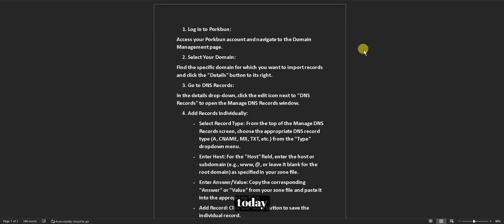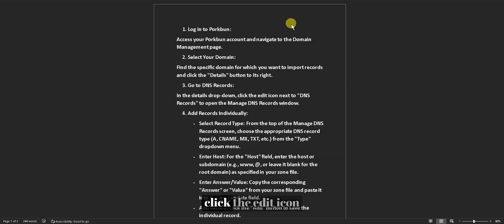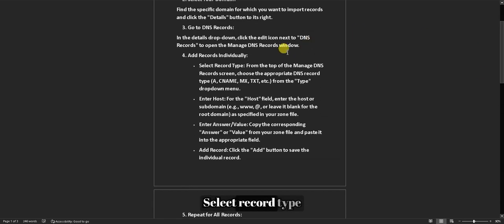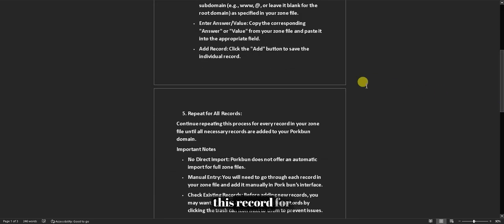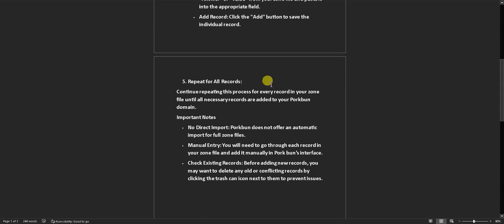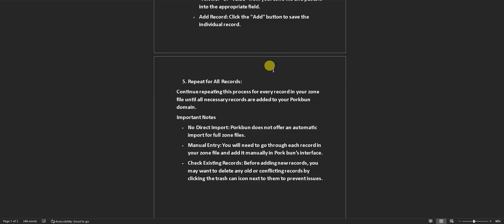NEW! How to Import DNS Zone File into Porkbun (2025) 💾 | Step-by-Step DNS Management Guide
Confused about how to import a DNS zone file into Porkbun in 2025? In this video, I break down the entire process of importing DNS records so your domain settings are configured correctly and efficiently. Whether you’re migrating from another registrar or restoring a backup, this step-by-step guide ensures your DNS setup is smooth and error-free.

✅ What You’ll Learn in This Porkbun DNS Import Guide:
⚙️ Step-by-step instructions to import a DNS zone file
💡 Understanding the importance of DNS records for your domain
❌ Common mistakes to avoid when importing DNS
✅ Tips to verify your DNS records after import

⏳ Timestamps & Video Chapters:
0:00 Intro – Why Importing DNS Zone Files Matters in 2025
0:20 Accessing Your Porkbun Domain Settings
0:40 Importing Your DNS Zone File Step-by-Step
1:00 Verifying DNS Records
1:20 Tips to Avoid Common Errors

🔥 Why Watch This Porkbun DNS Import Video?
✅ Quickly and safely import DNS records from other registrars
✅ Avoid misconfigurations that can break your website or email

✅ Porkbun domain owners migrating or restoring DNS
✅ Web developers, small business owners, and IT managers
✅ Anyone needing to import DNS records efficiently
✅ Beginners wanting a reliable guide for DNS management